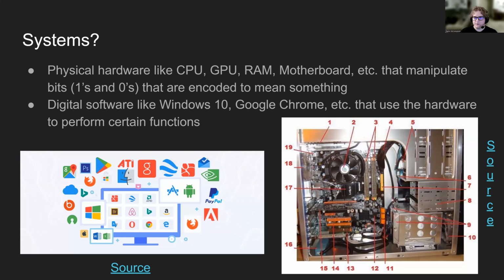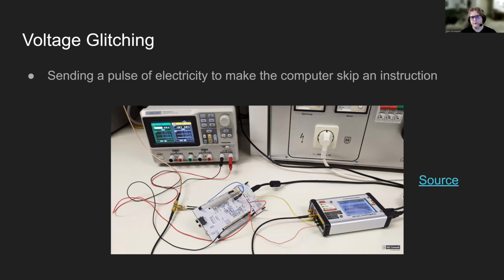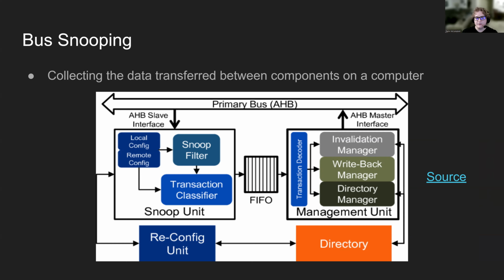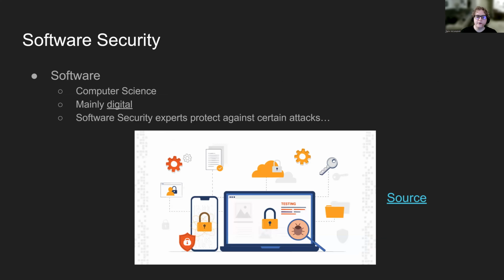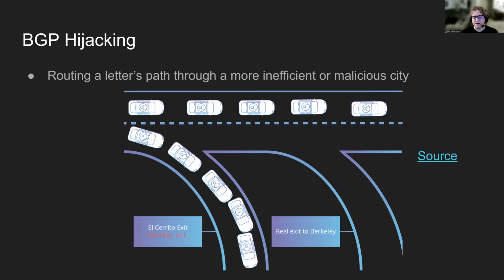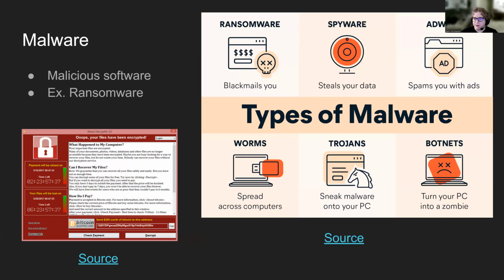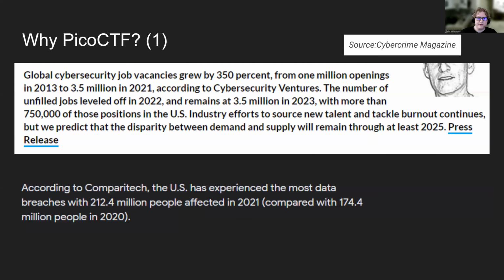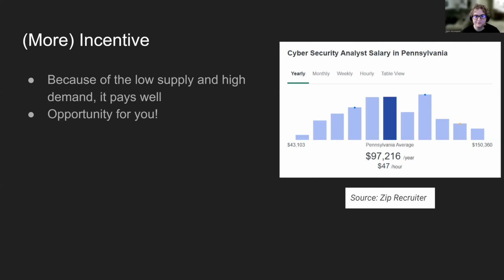Laying the Foundation for Cybersecurity part2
CMU graduate student Taylor McCampbell continues laying a foundation for cybersecurity skill building for a secure digital future. Grasp the essentials and elevate your cybersecurity knowledge in part 2 of this 2 part journey.